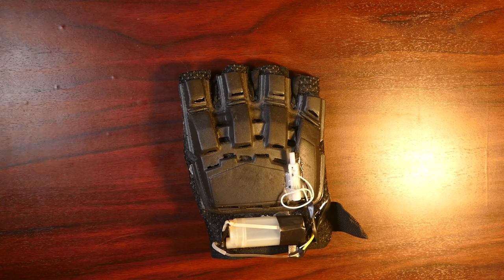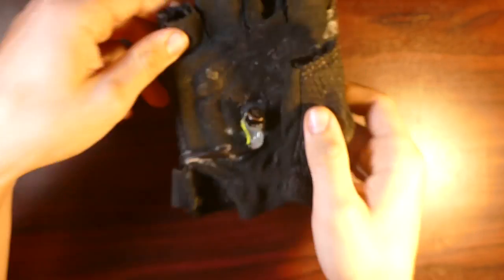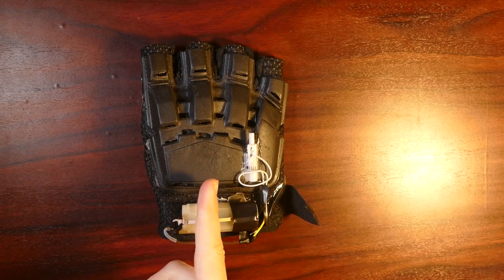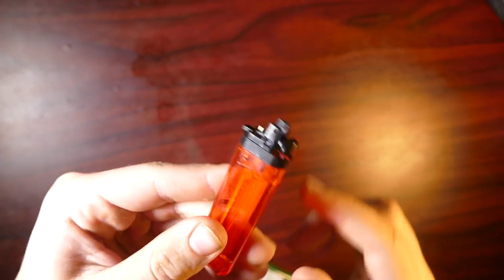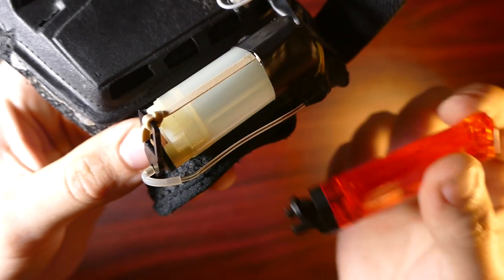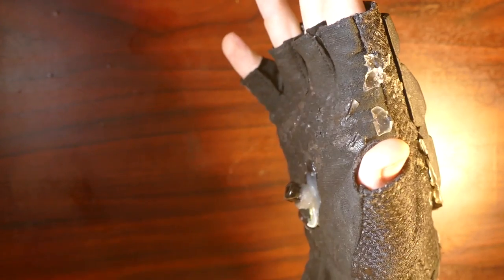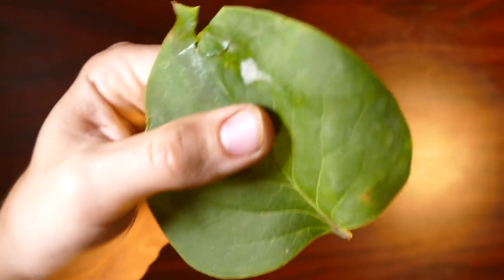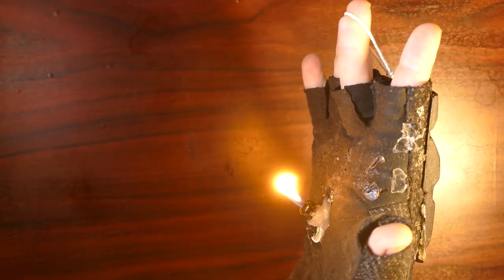DIY MASSIVE WRIST FLAMETHROWER With Only a Lighter! - BEST LIGHTER HACK EVER!!!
This is possibly one of the most cool/badass lighter hacks you will ever see. In this video I show you how to turn your ordinary cheap disposable lighter into a secrete spy wrist flamethrower and ice thrower. With this glove you will be able to throw massive fireballs and freeze things instantly with just the pull of a string. Best of all it costs practically nothing to make! Remember to be safe and enjoy!